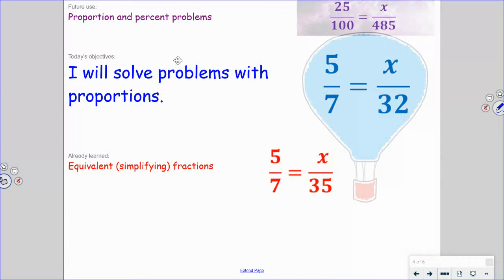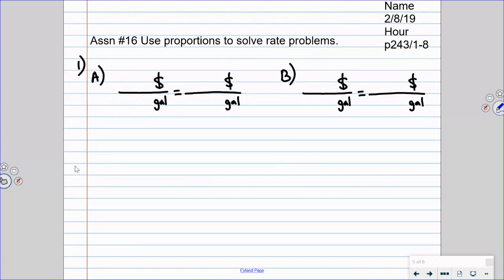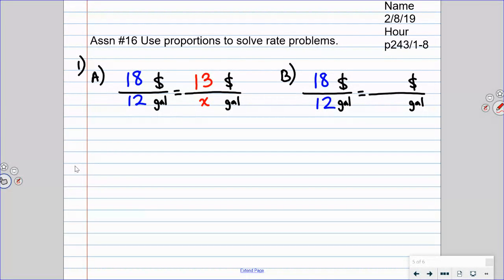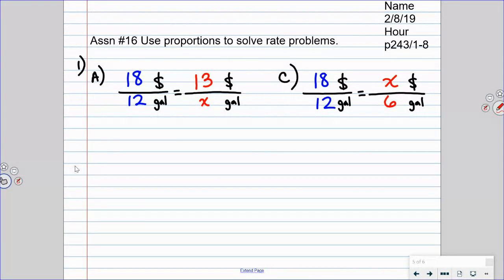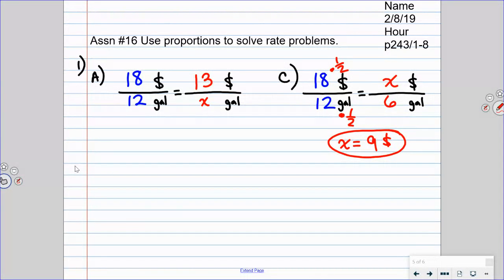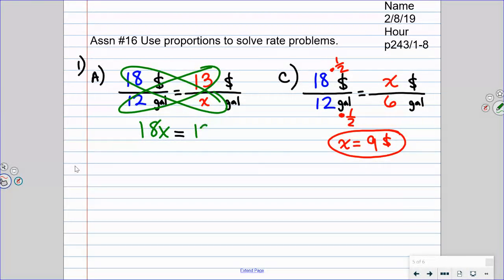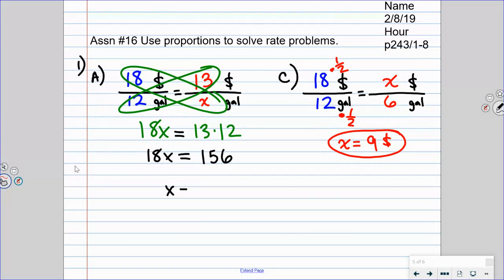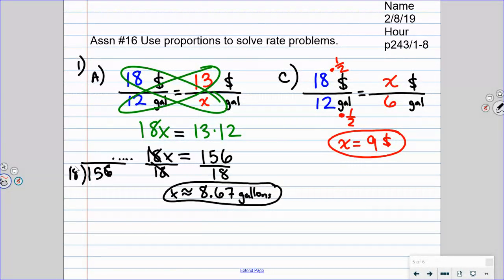Lesson 9-3.More solving late problems